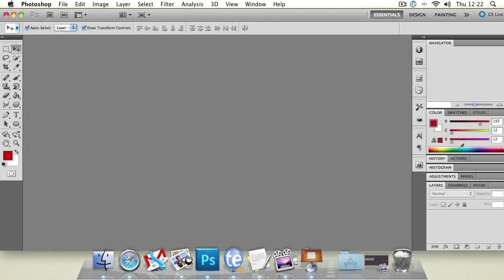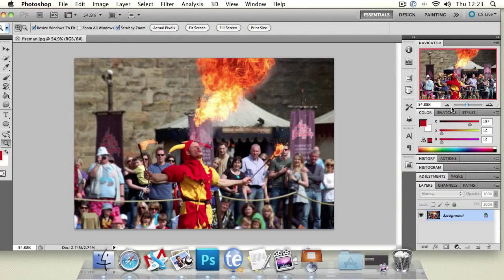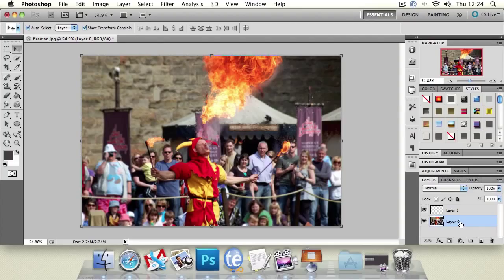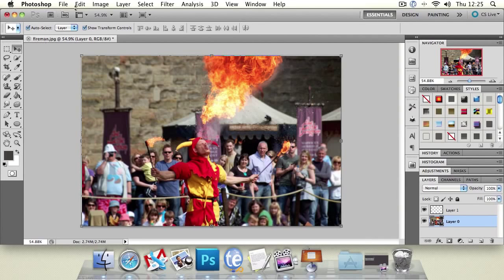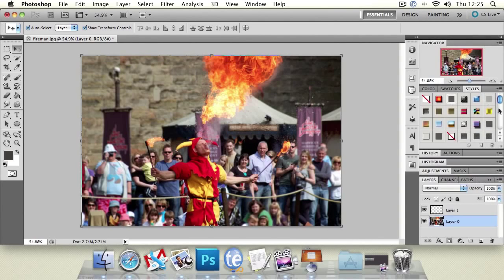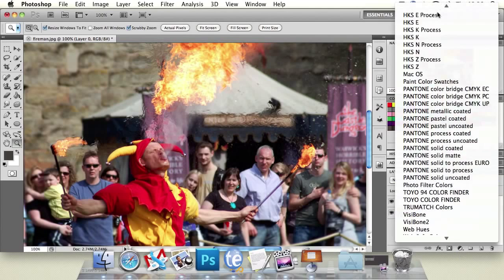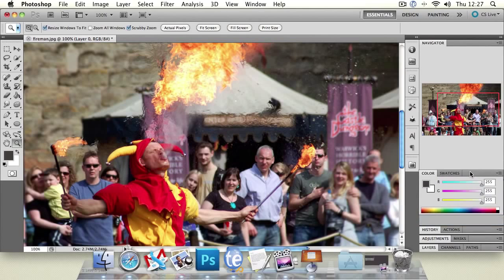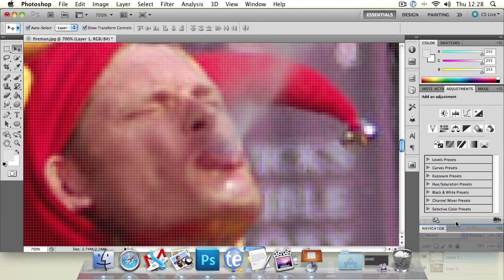05 Sidebars 30 Days to Learn Photoshop